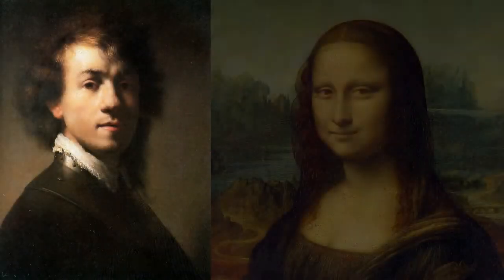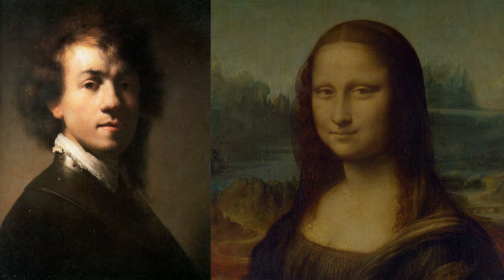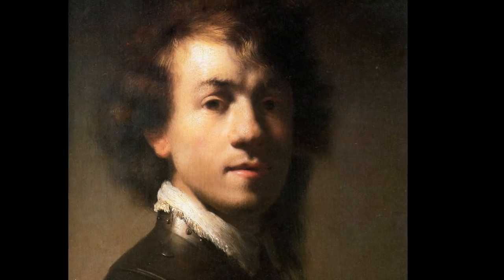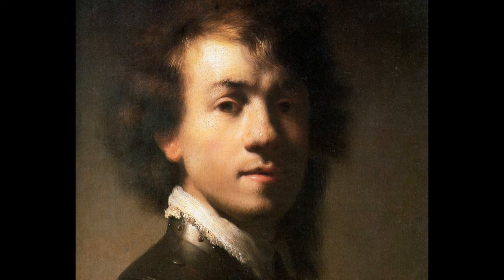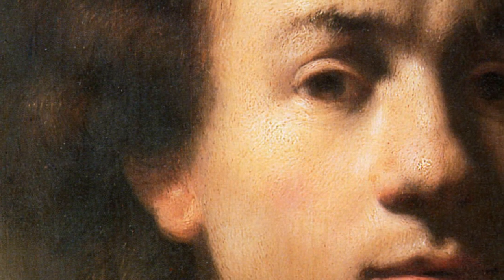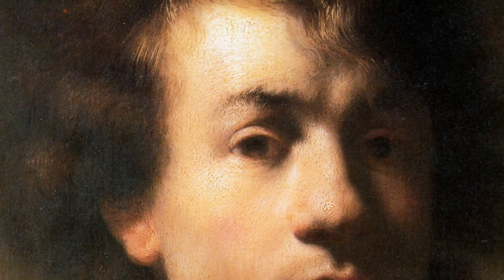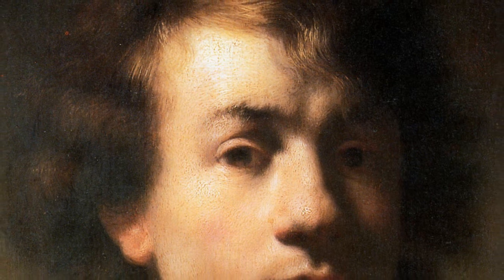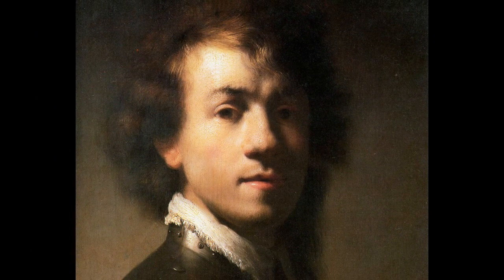Rembrandt van Rijn | "Self Portrait" (1629) | An Artist's View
In this series of short videos, the artist Michael Newberry discusses the meaning and importance of various works in the history of art and sculpture.  #20 of 29.

Michael Newberry discusses Rembrandt's mastery of lighting and form and depth and their effect on portraits.

Michael Newberry, b. 1956, is an avant-garde figurative painter, writer and teacher promoting evolutionary flourishing through his work. He does this through advances in color theory, body language, symbolism, and composition.

Michael is the author of two books released in 2021: Evolution Through Art and Newberry Color Theory.